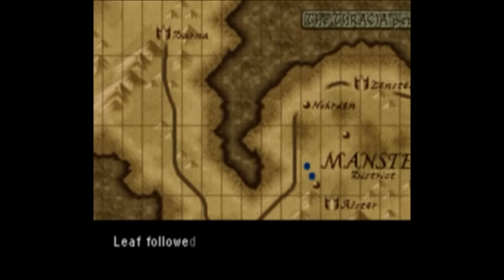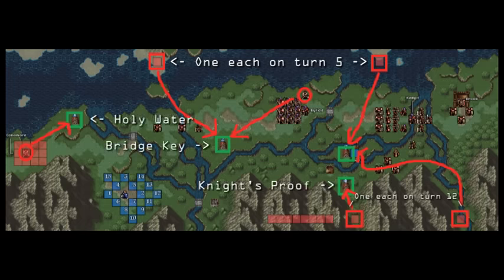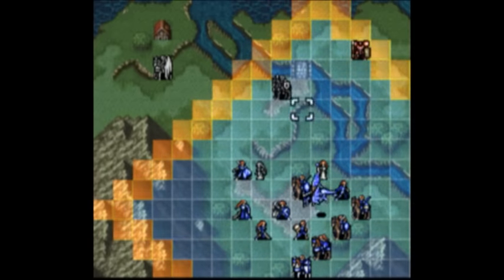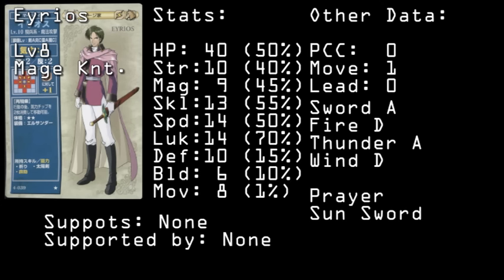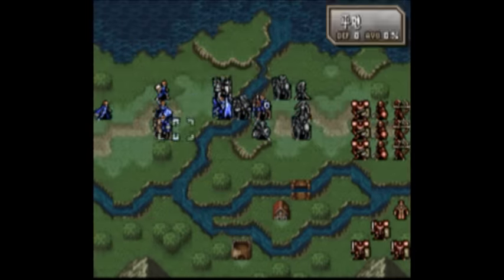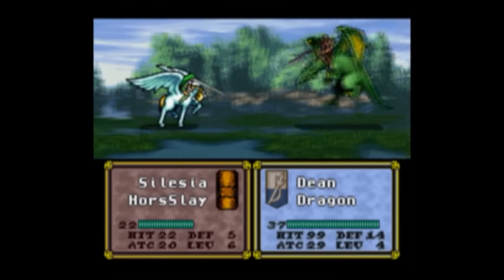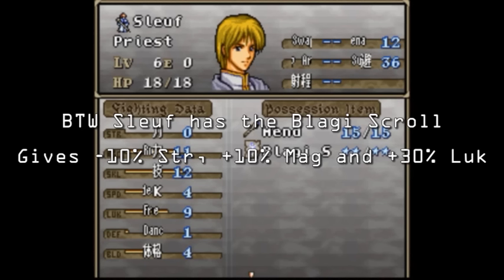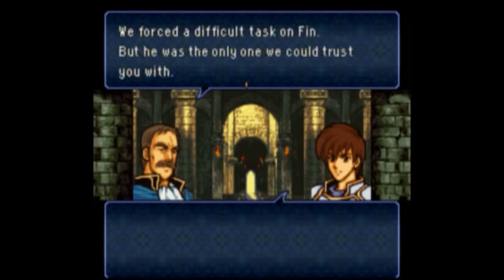The Newcomer's Guide to Fire Emblem: Thracia 776, Chapter 16A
Expect ~50% of 16B to be me complaining about it.

I dedicate this video to /u/ENSilLosco of /r/FireEmblem, you cool person.

Ask: ask.fm/Model_Omega